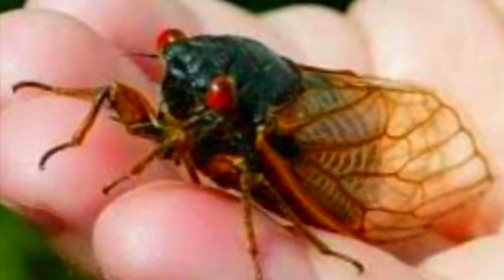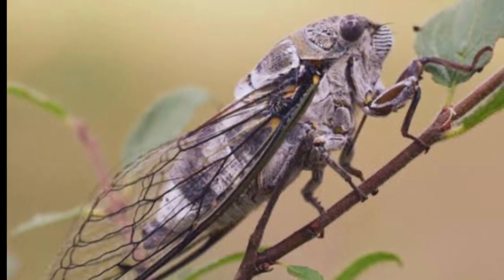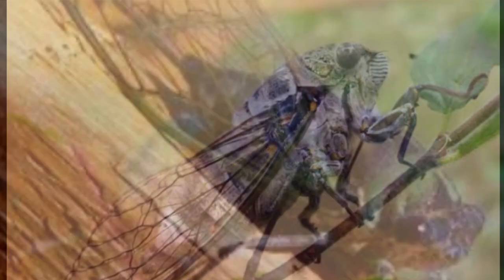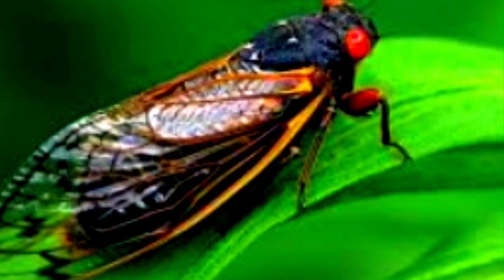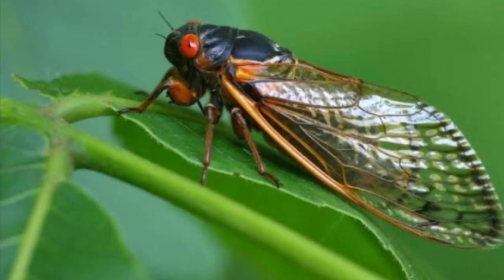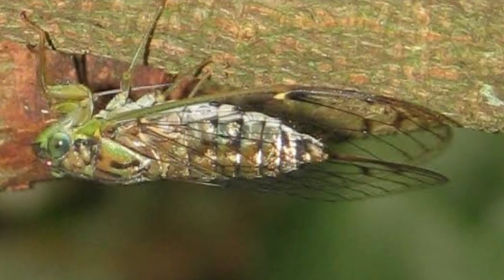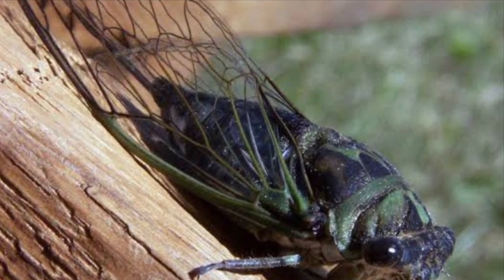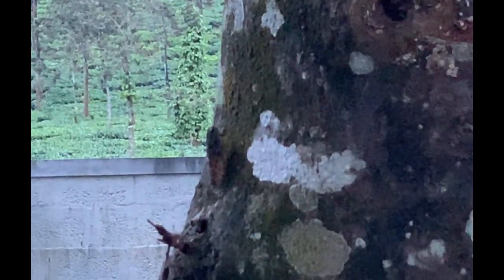Cicada sound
Cicadas are the loudest insects in the world. Their noise can reach in excess of 135db and travel for over a mile.They produce this sound from a specialized structure called tymbal located in their abdomen.

The tymbal contains a series of ribs that buckle one after the other when the cicada flexes its muscles.

Cicadas dont sing like human do with their mouths.Instead they use specialized structures called tymbals on each side of the abdomen to produce their characteristic sounds.The tymbal are thin membranous structures streaked with marginally thicker ribs. Repetitive vibration in the tymbal membrane result in sound.

"Some species produce that loud whirl while others make more of a soft clicking sound.Each species of cicadas has its own sound,which can range from soft clicking to loud buzzing.